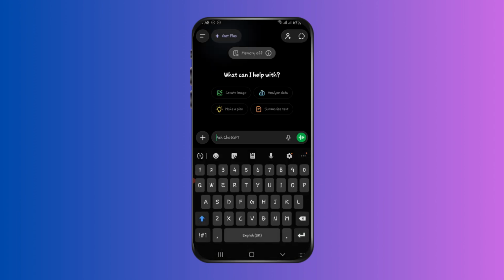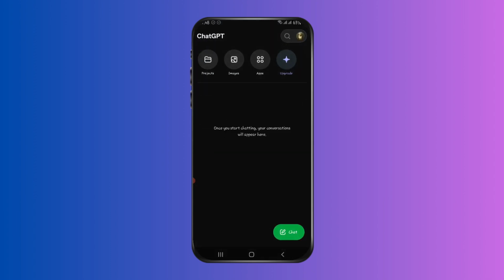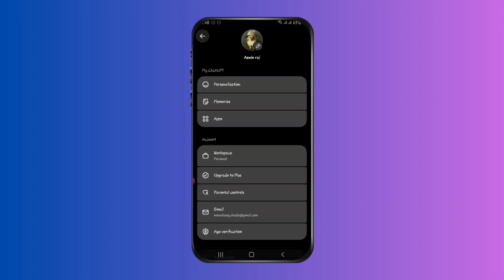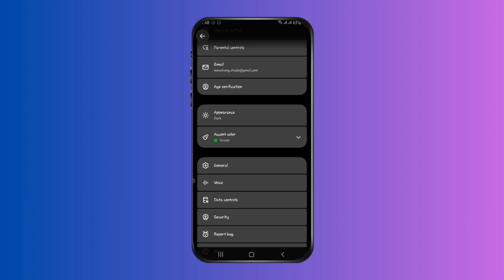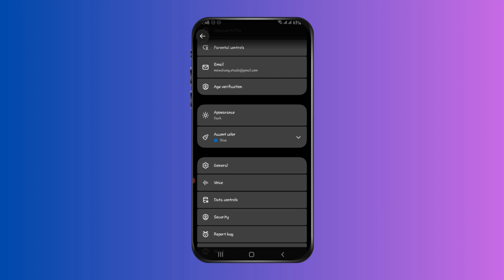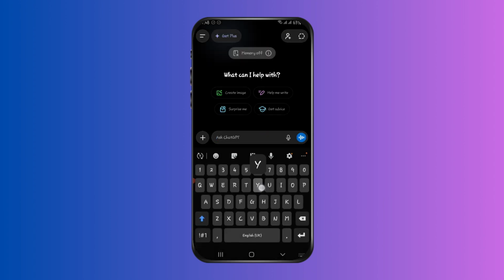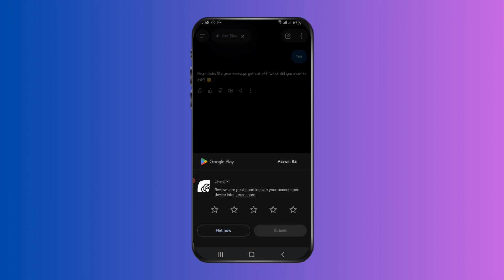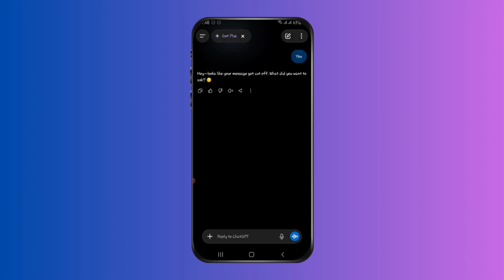Change Accent Color on ChatGPT App Easily (2026)?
How to change accent color on ChatGPT app is a popular customization request in 2026 as users want to personalize their interface for a better experience. In this tutorial, you will learn how to change accent color on ChatGPT app using the latest app version on Android, iPhone, and web. The accent color controls the look and feel of buttons, highlights, and UI elements, making it an important part of customizing your ChatGPT interface. If you are trying to figure out how to change accent color on ChatGPT app but cannot find the option, this guide will show you exactly where to go in settings and how to apply your preferred color instantly. Many users also search for how to customize ChatGPT theme, change ChatGPT appearance, or adjust UI colors, and this method covers all the steps clearly. You will also learn what to do if the accent color option is not showing, how to update the app to access new features, and how to switch between themes for a better visual experience. By following this method, you can easily personalize your ChatGPT app and improve usability while keeping your interface modern and clean in 2026.